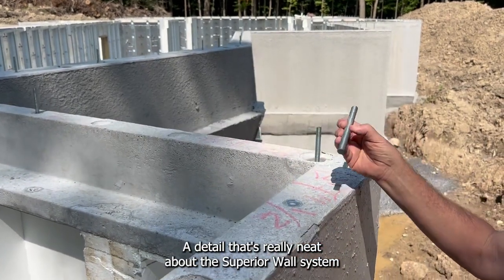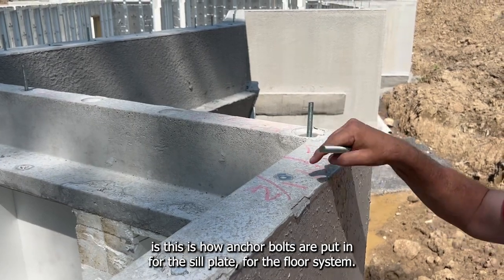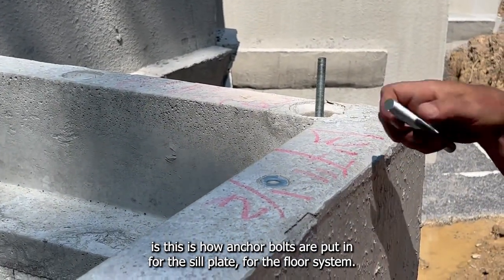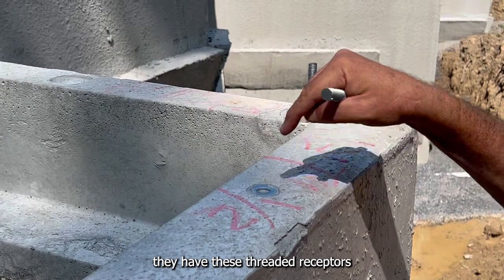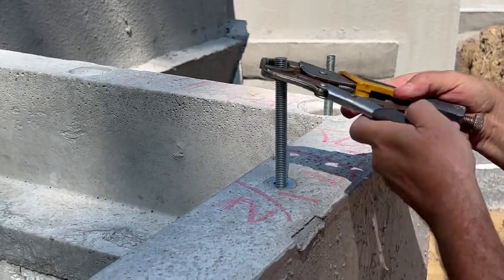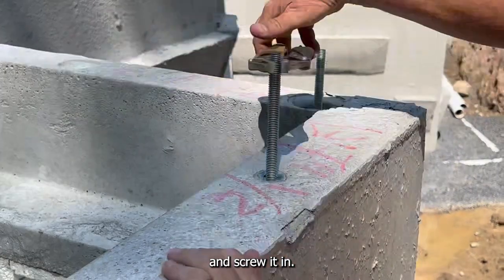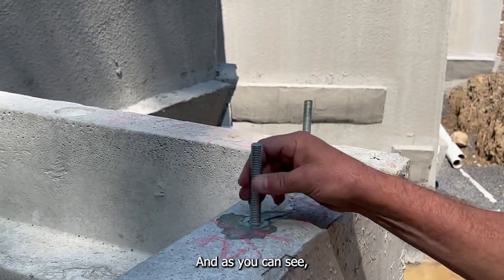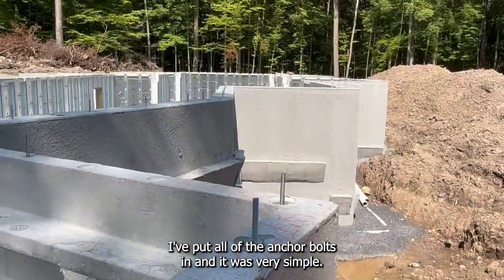The Forever Home Bonus - Foundation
Just a neat detail of the Superior Wall foundation system.  I hope you enjoy this short bonus video.